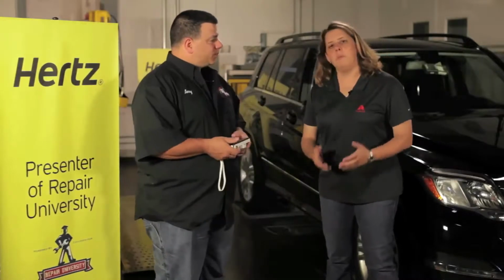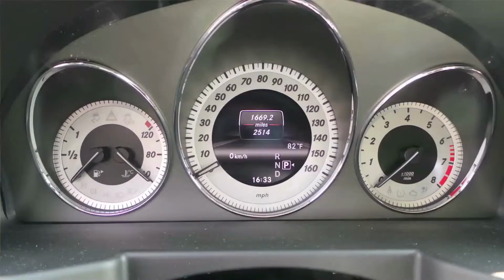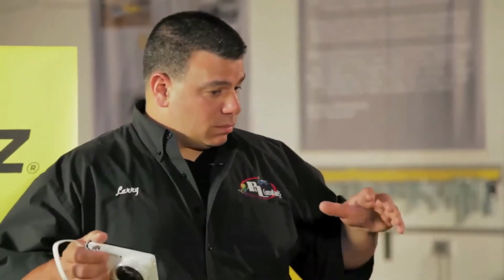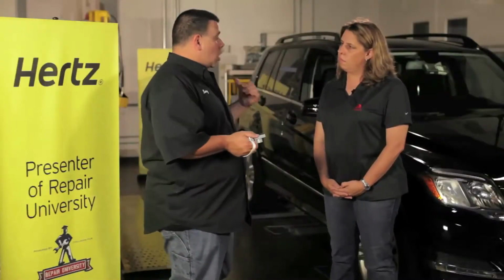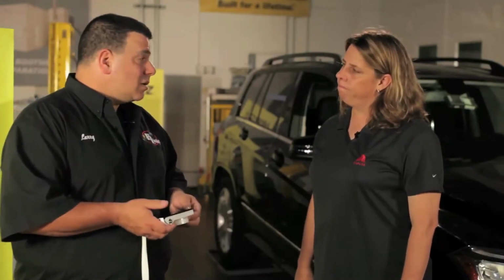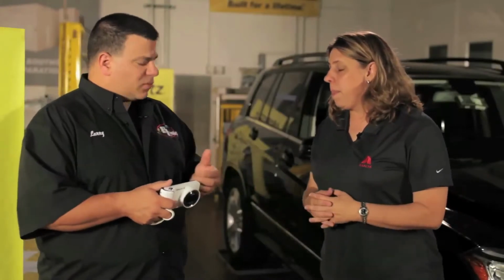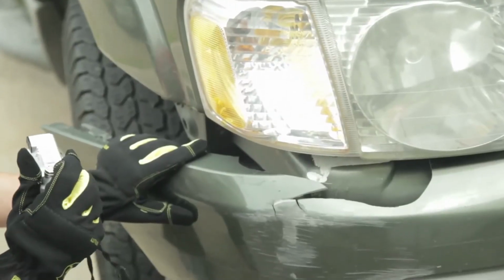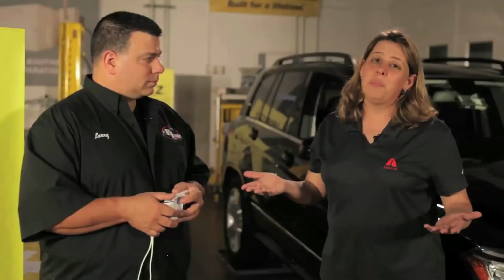Performance Collision and Restyling: Photography Tips for Collision Estimating and Documentation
Performance Collision St. Catharines is a proud part of the Performance Auto Group.

Visit us at 342 Ontario St B.
St. Catharines, ON L2R 5L8

24 hour towing/ 7 days a week